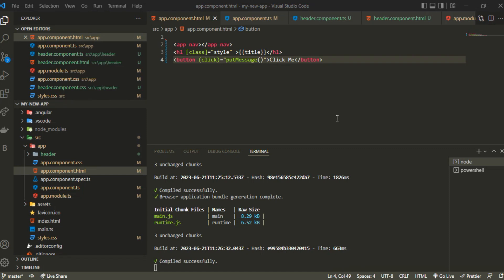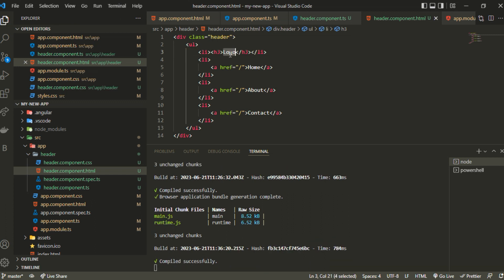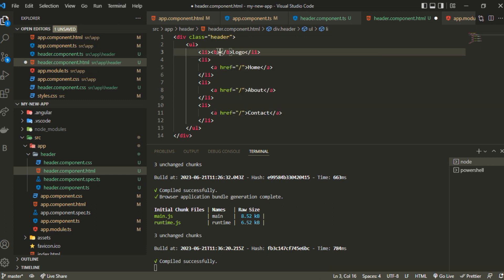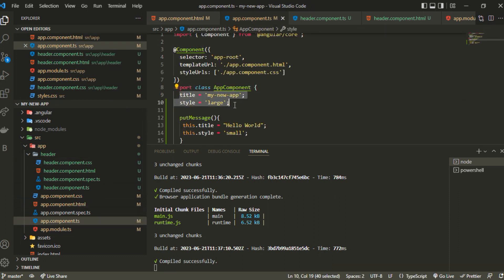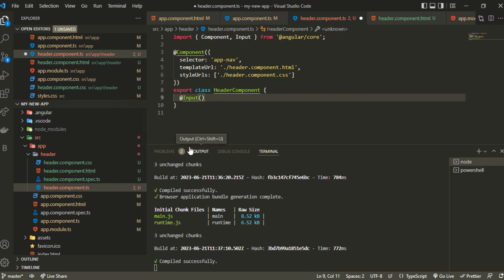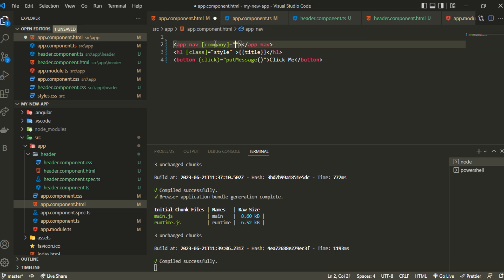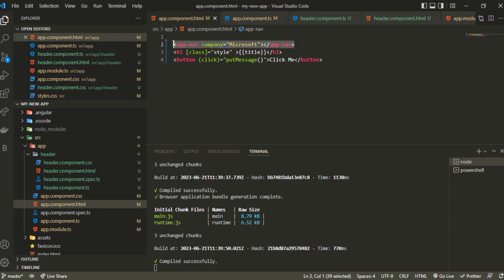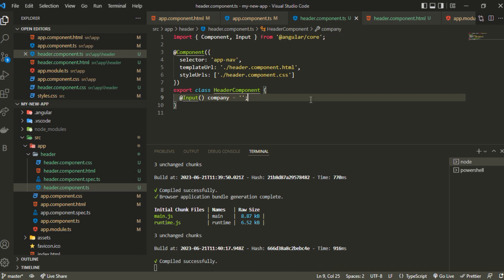09.Passing Props in An Angular Component | Angular Tutorial for Beginners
Struggling with Angular? You're not alone! Whether it's tackling assignments, building POCs & MVPs, or crafting stunning web & mobile apps, this channel is your one-stop shop for Angular mastery!

Here's what you'll find:
- Angular assignment help: Conquer those deadlines with expert solutions and debugging support.
- Angular development project help:Elevate your skills with real-world project guidance, from POCs to enterprise-ready applications. ️
- Angular web & mobile app development help: Build beautiful and responsive web & mobile apps with in-depth tutorials and clear explanations. ️
- Angular API development help: Master the art of building robust and scalable APIs for your Angular projects.
- Angular interview & job application assistance: Ace your career goals with expert interview prep and resume tips.

Others:
- Angular coding assistance: Get unstuck and write clean, efficient code with our debugging support.
- Angular solutions: Find answers to your toughest Angular challenges through comprehensive tutorials and explanations.
- Angular tutoring & mentorship: Get personalized guidance and mentorship from experienced Angular developers. ‍
- Angular real-world project building: Gain practical experience by working on real-world projects under expert supervision.